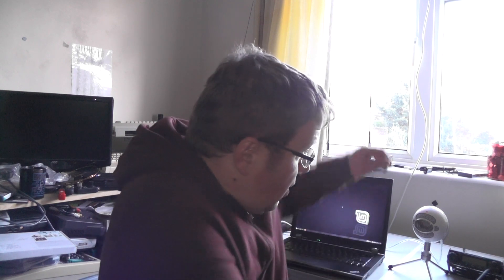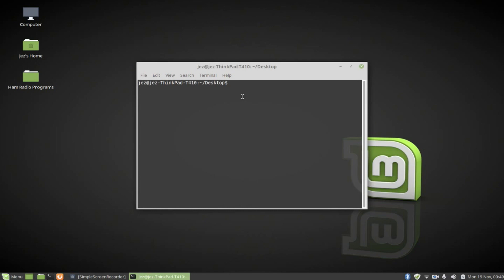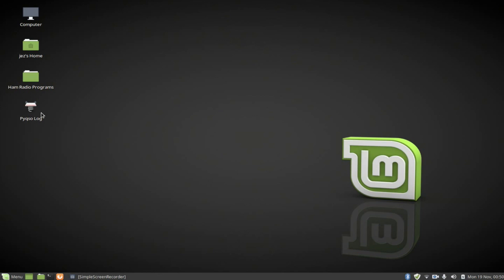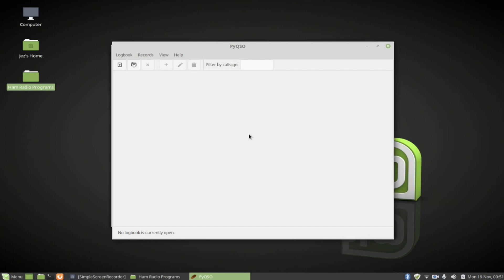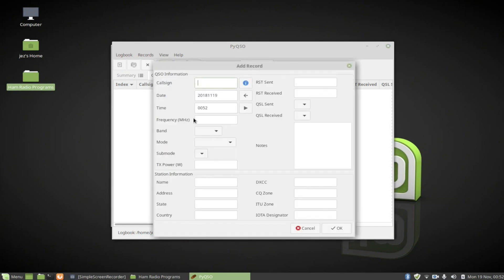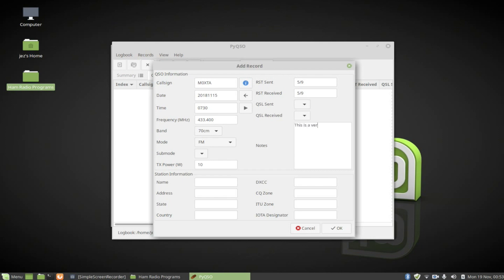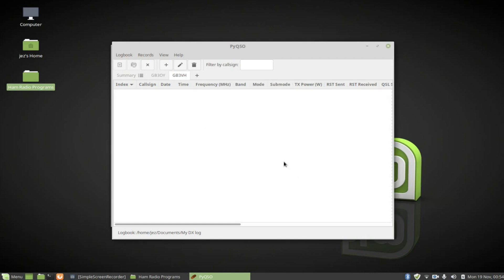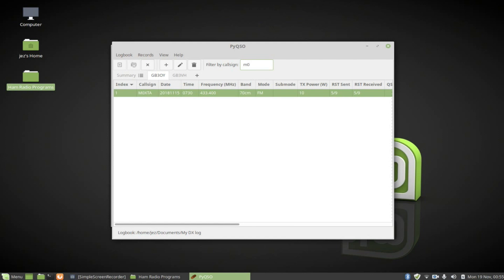Ham radio software on linux episode 1 - PYQSO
In this video I show you how to setup logging software using linux mint.
There is plenty of ham radio software on linux